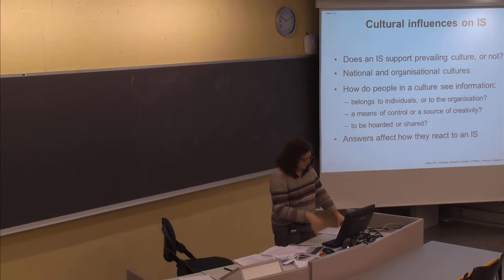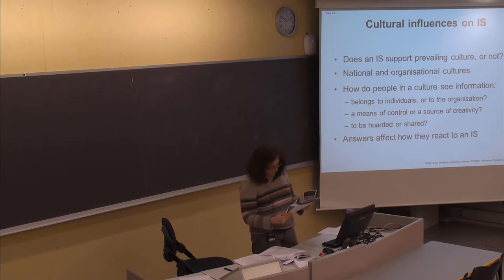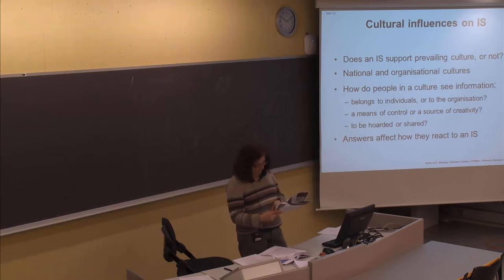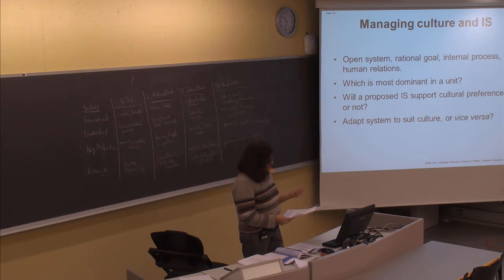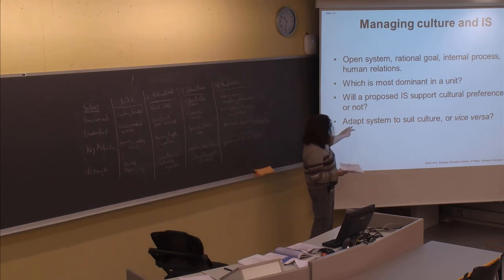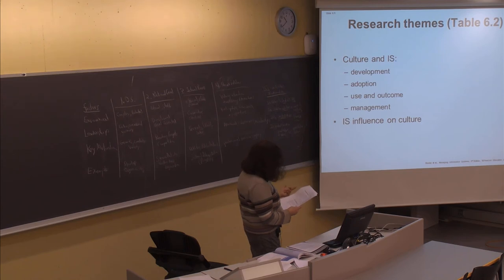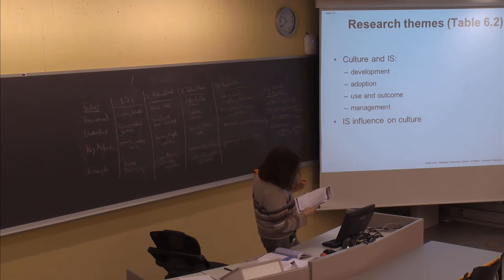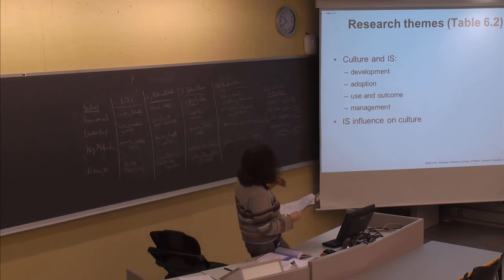116 Forelesning IBE250 (25. feb. 2014)